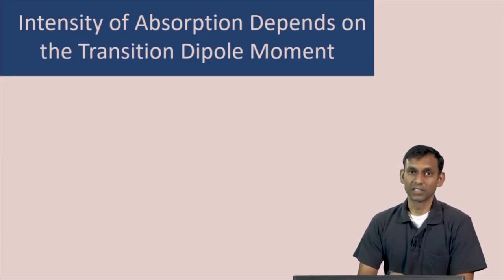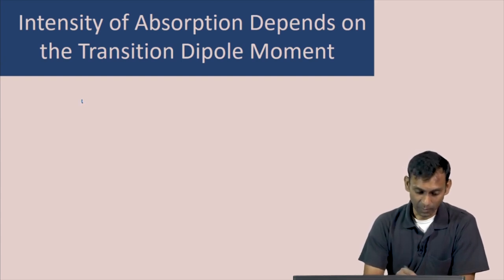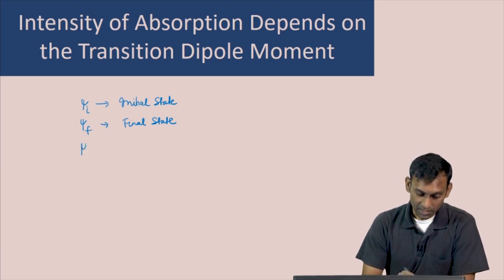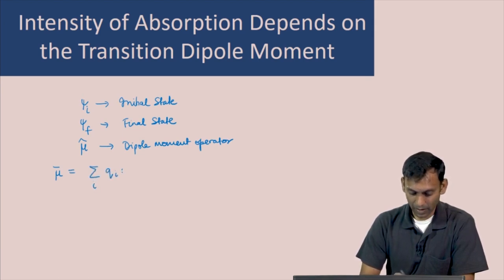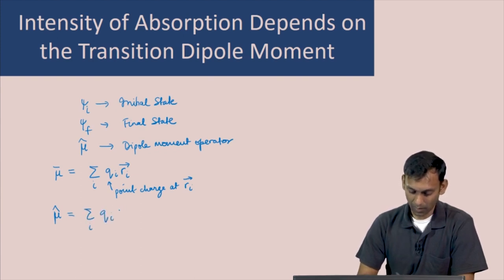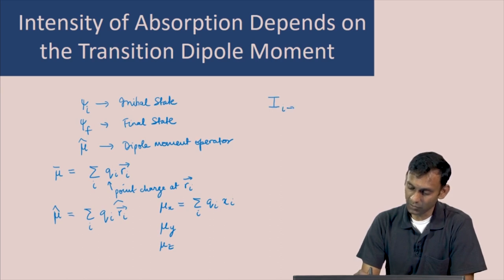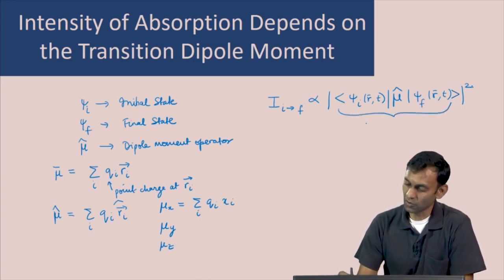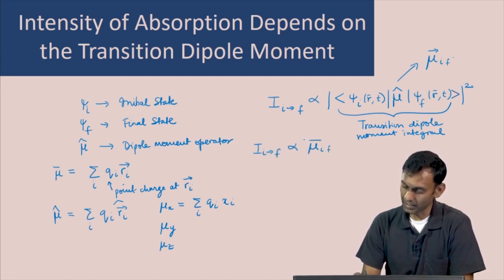Intensity of a Transtion Depends on the Transition Dipole Moment - I.